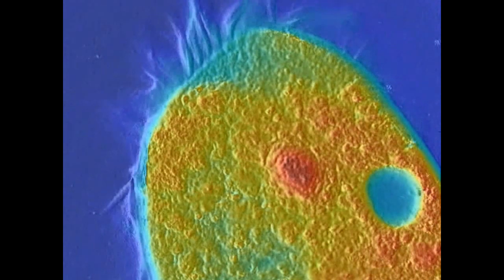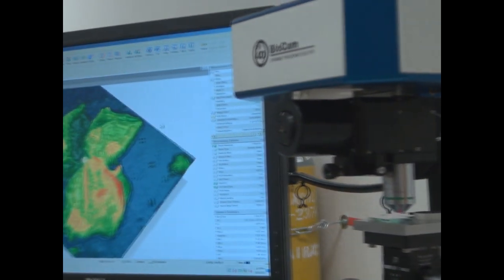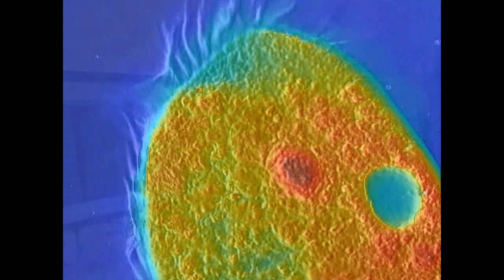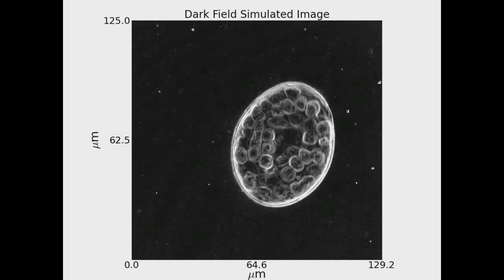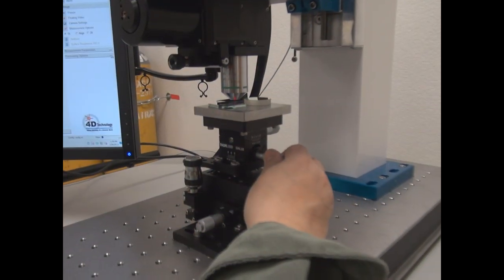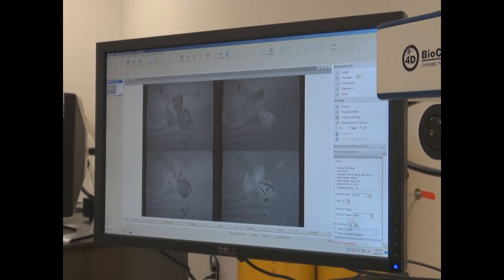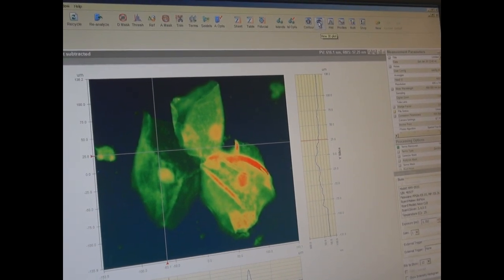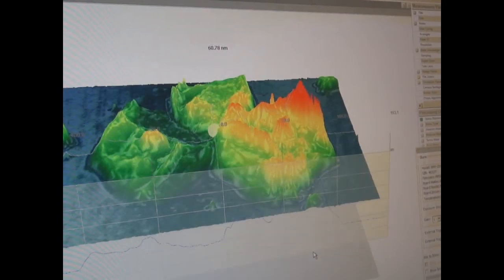4D Technology BioCam Live Cell Imaging System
This video clip introduces the 4D BioCam live cell imaging microscope system developed by Dr. Katherine Creath and Goldie Goldstein on the PhaseCam platform created by 4D Technology in Tucson Arizona. The microscope is capable of multiple simultaneous real time image data stream capture and display - including bright field, dark field, phase contrast, differential interference contrast, and optical thickness.